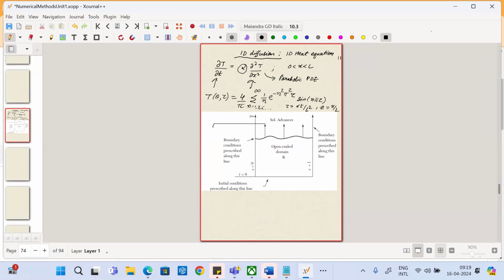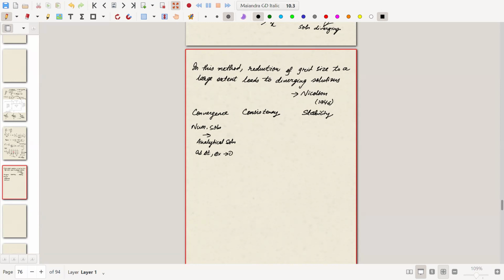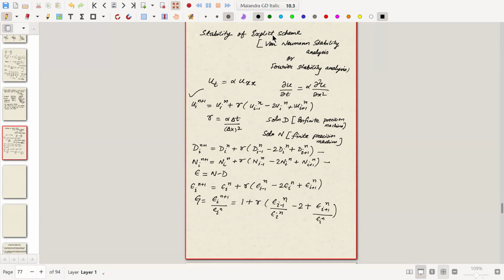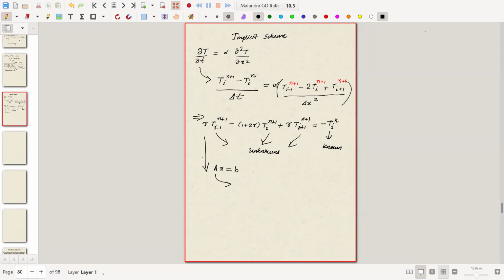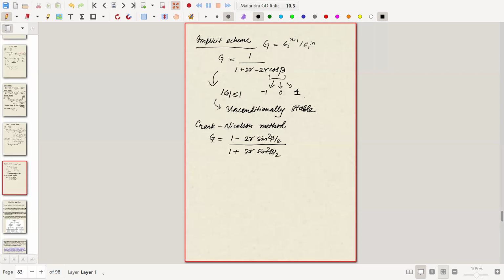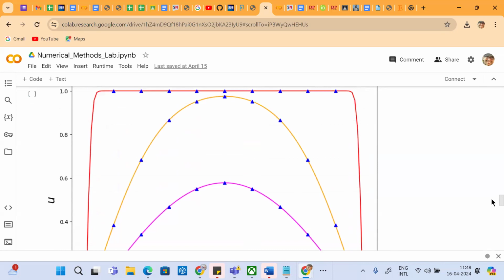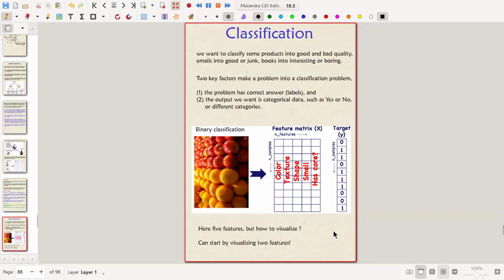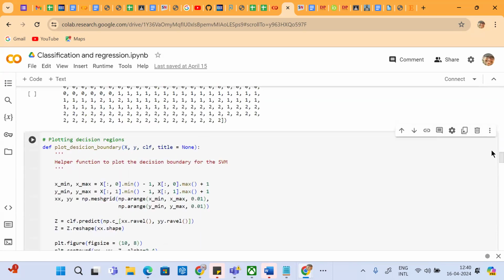Crank Nicolson method and Machine Learning